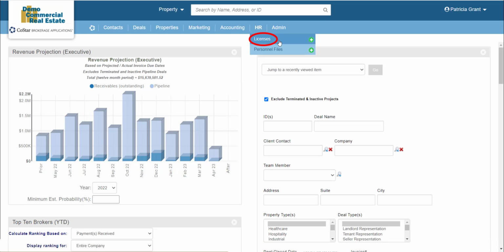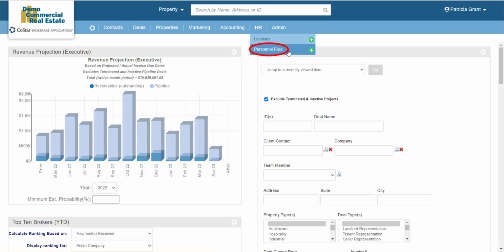Getting Started: Part 2.8 - Main Menu - HR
This tutorial provides a brief description of the features under the HR menu on the Home page.